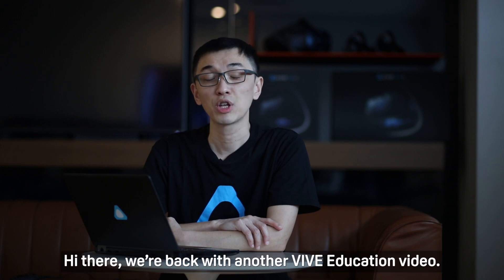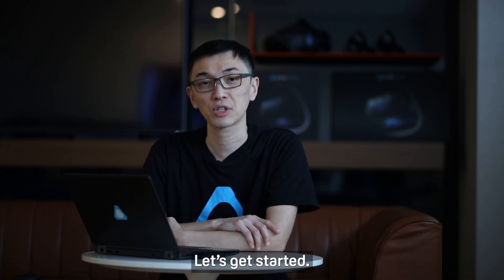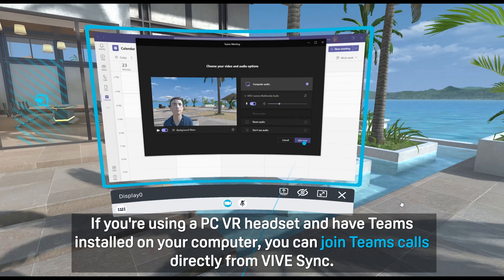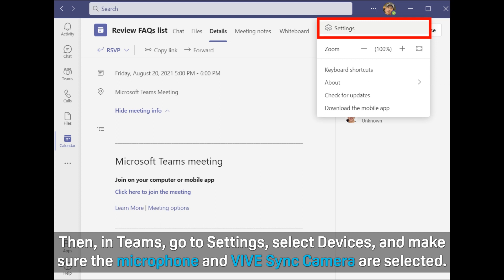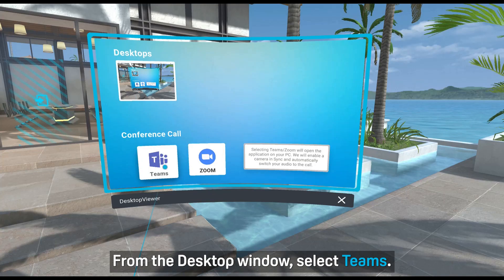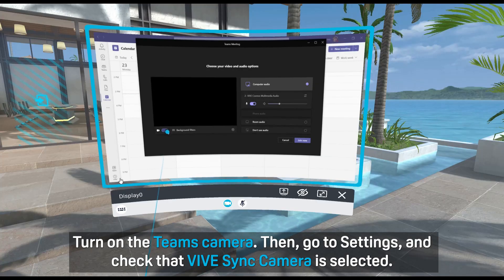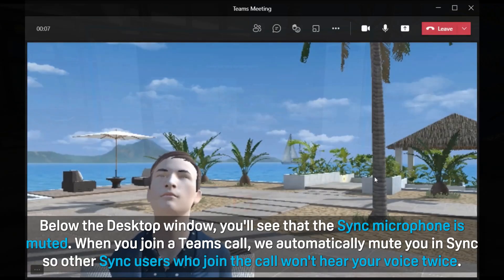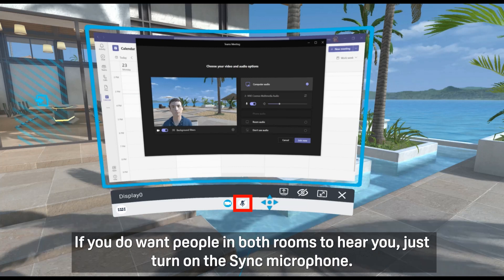VIVE Education - Joining a Microsoft Teams Meeting in VIVE Sync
If you're using a PC VR headset and have Microsoft Teams on your computer, you can join Teams meetings right in VIVE Sync.